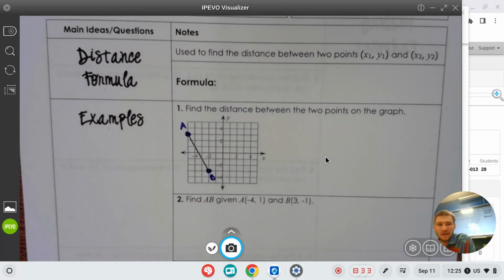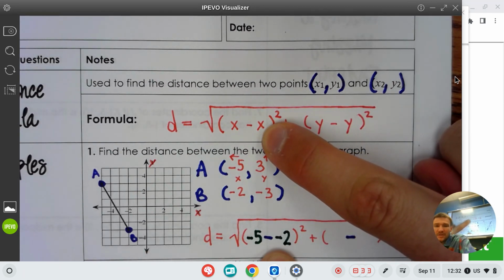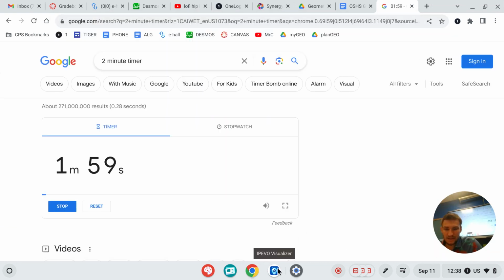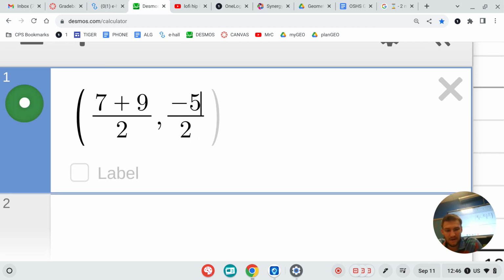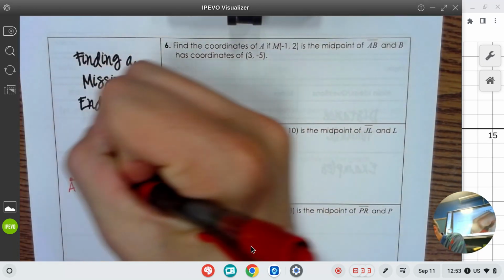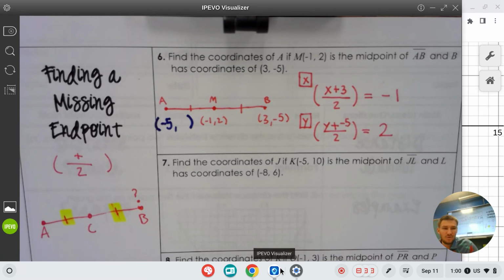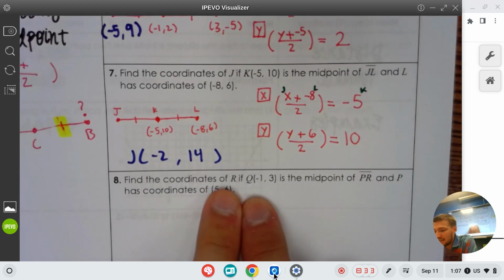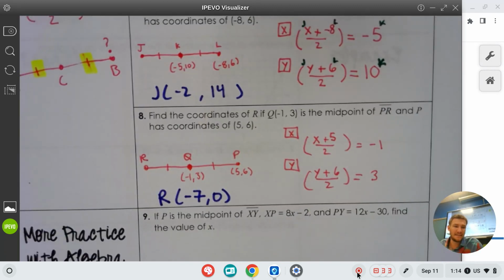Distance and Midpoint Formulas & Finding Missing Endpoints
Going through some of the clunkier formulas in geometry.  Finding a missing endpoint can seem really abstract if you are only writing down what I'm writing; really push yourself to think about what we're writing.